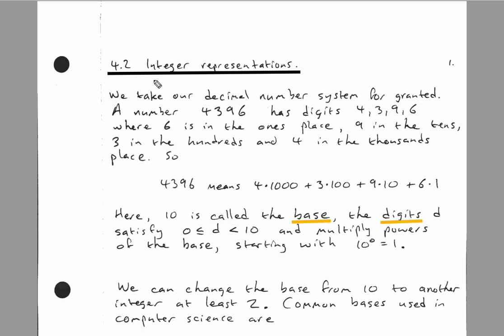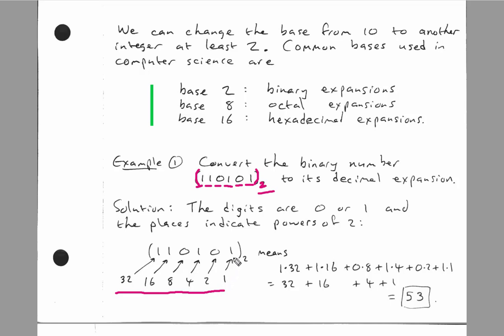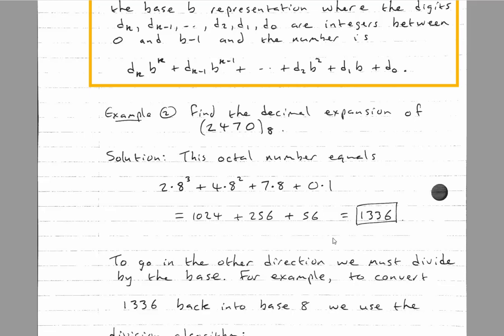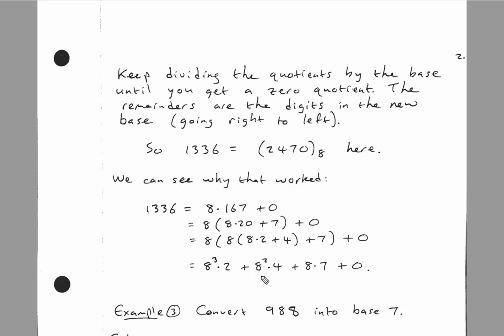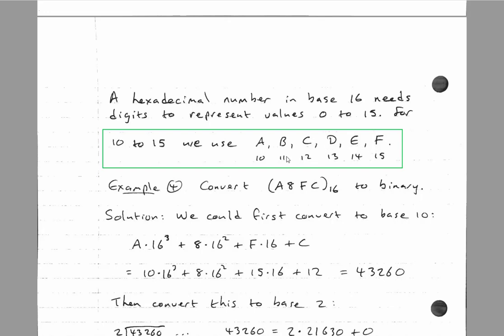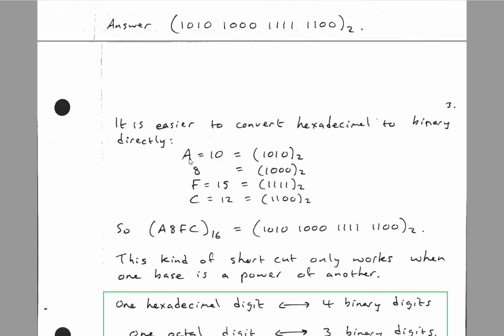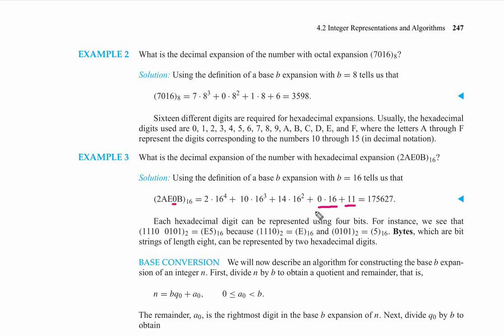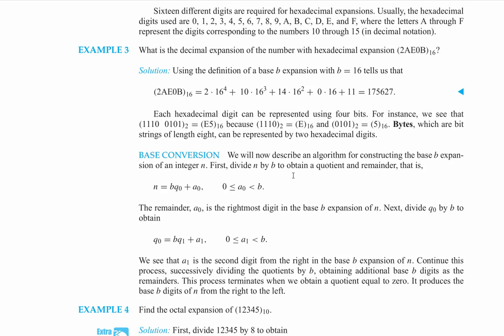csi30 sec 4 2 bases